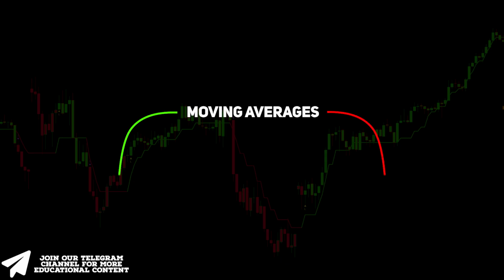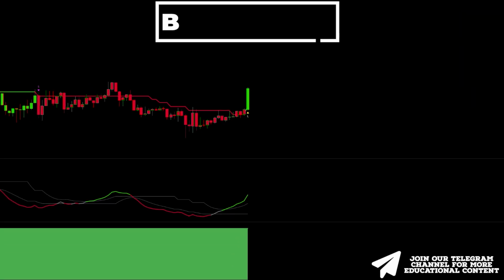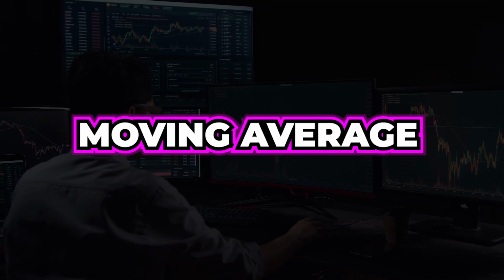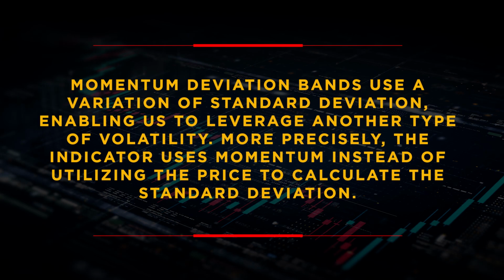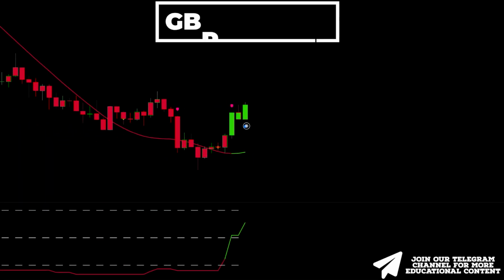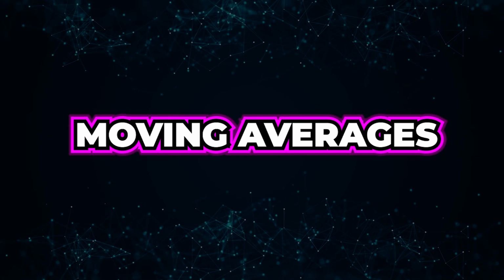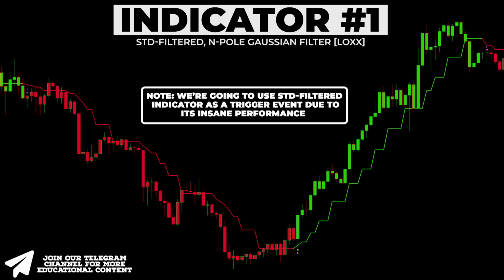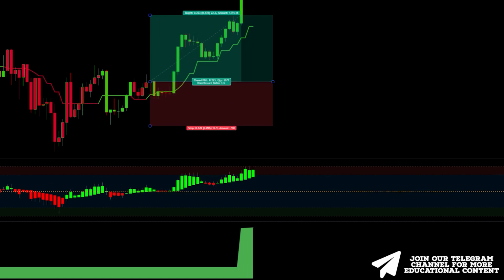Top 3 BEST TradingView Indicators for Intraday Trading 10X BETTER Than Moving Average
Today, we show you the most powerful Top 3 BEST TradingView indicators for intraday trading that are 10X BETTER than a Moving Average (including the insane private Buy Sell TradingView indicator).  Moreover, we created very profitable buy sell indicator strategies with these BEST TradingView indicators and backtested them 100 times. So, watch the video till the end to figure out the results!!

These most powerful moving average alternatives will help you spot profitable day trading, scalping & swing trading buy sell signals on forex, crypto, and stocks.

IMPORTANT